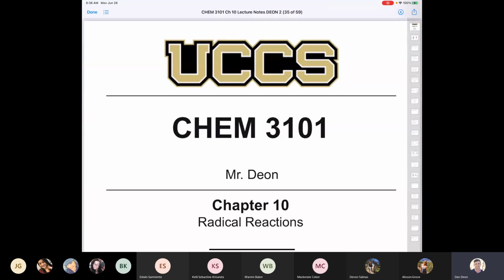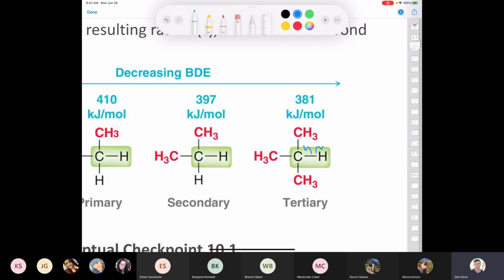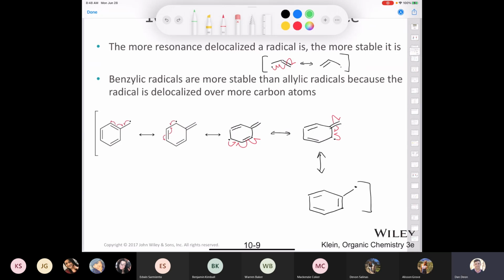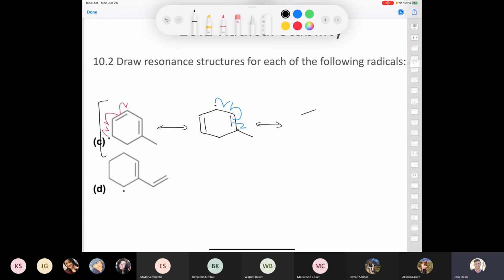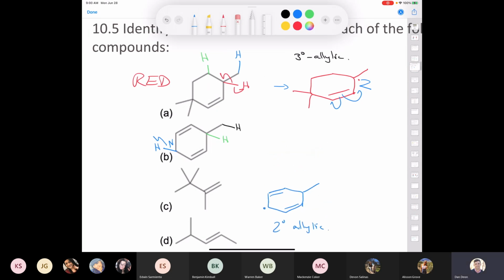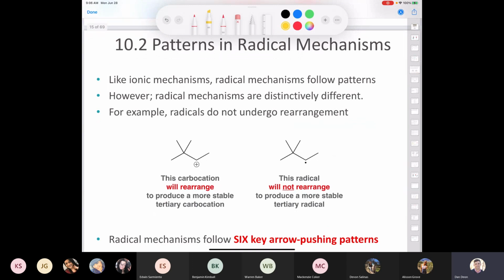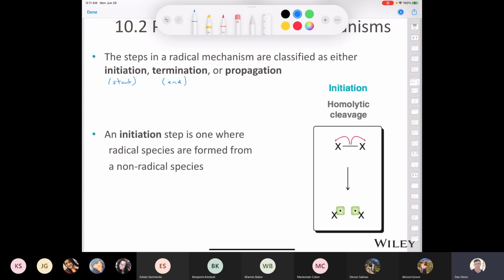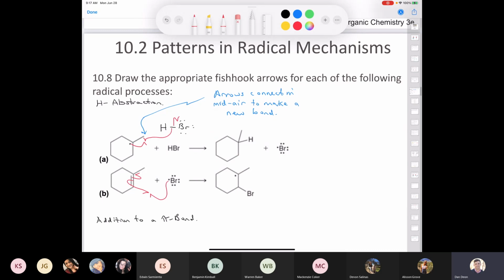CHEM 3101 Lecture June 28, 2021 PART 2